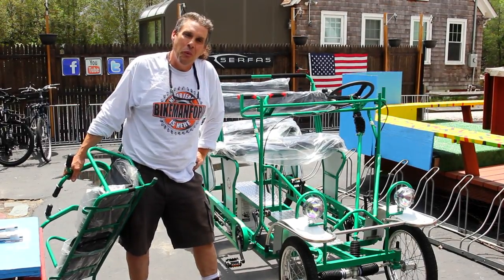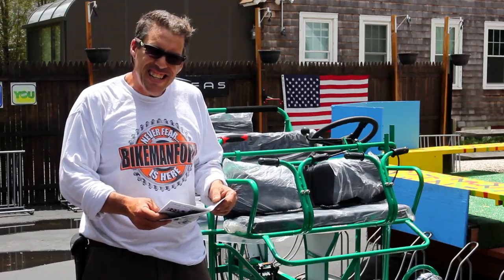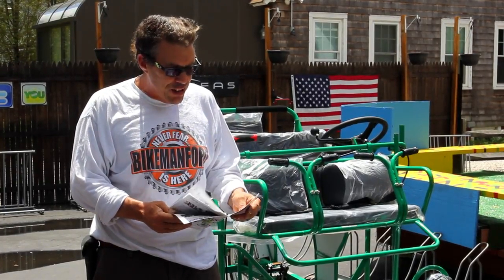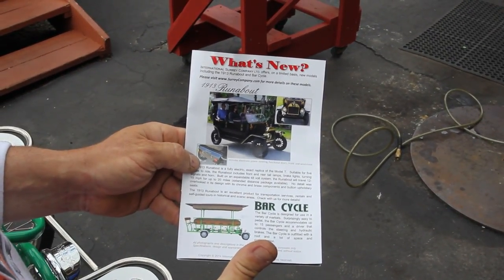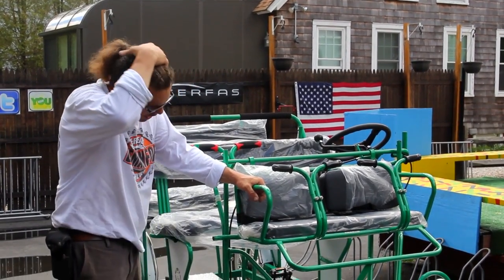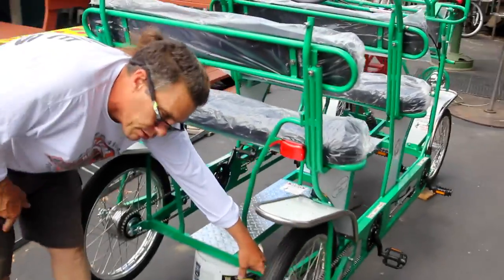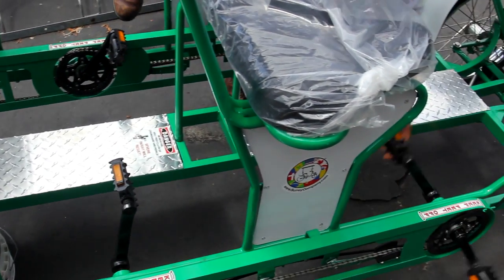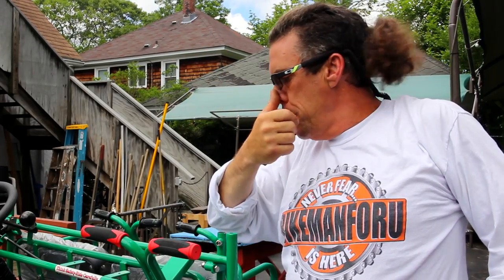Surrey Built For Four - Pretty Cool Stuff - BikemanforU Quad Bike Check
BikemanforU gets a kick out of International Surry's bicycle built for four. Watch Bike Shop LIVE unscripted reality show Saturdays at 10am eastern.

Turns out a customer ordered one and the bike shop was asked to assemble it. The rack and pinion steering tickles the BikemanforU's fancy, so much that he forgot to install the boots.

Go live Friday's at 5:15pm eastern with the BikemanforU at Tech Happy Hour

Not one spare part was left in the crate it came in.